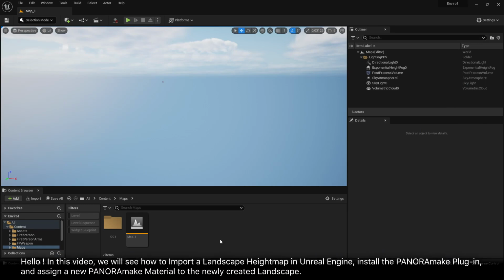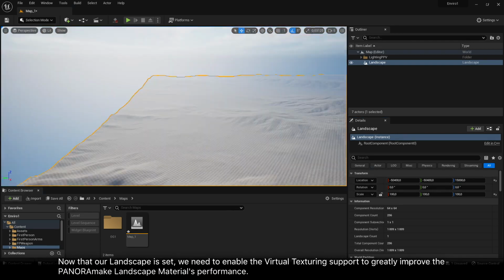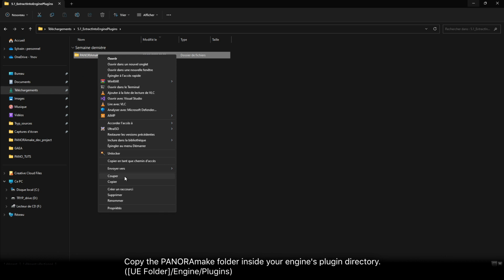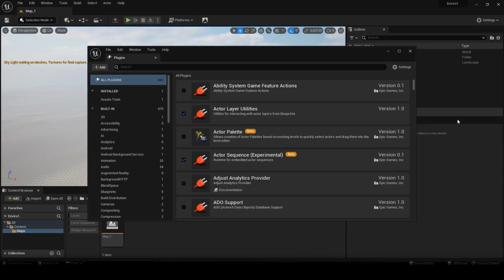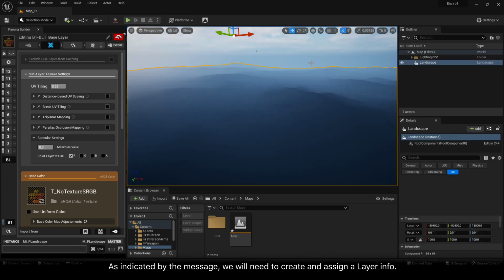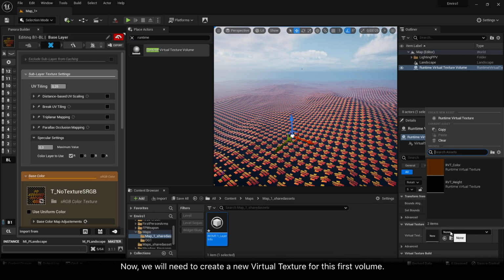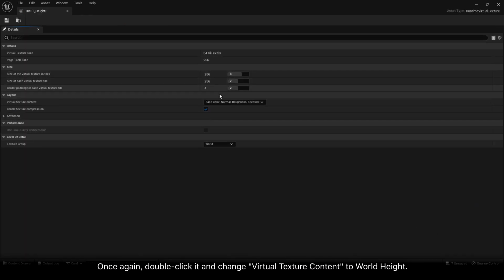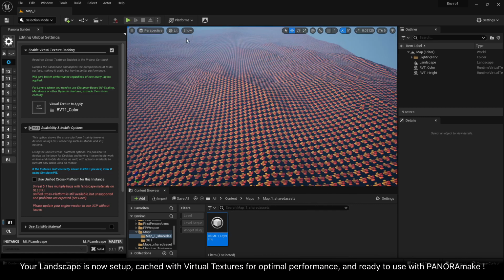PANORAmake for Unreal Engine #1 - Scene setup and Installation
Timestamps :

00:11 Importing the Landscape with a Heightmap
00:49 Enabling Virtual Textures support in the project
01:20 Installing PANORAmake (from ArtStation)
02:00 Installing PANORAmake (from the Unreal Marketplace)
02:23 Enabling the PANORAmake Plugin
03:10 Creating a new Instance on the Landscape
04:04 Creating the Virtual Textures for the Landscape
05:47 Enabling Virtual Texture caching in the PANORAmake Instance